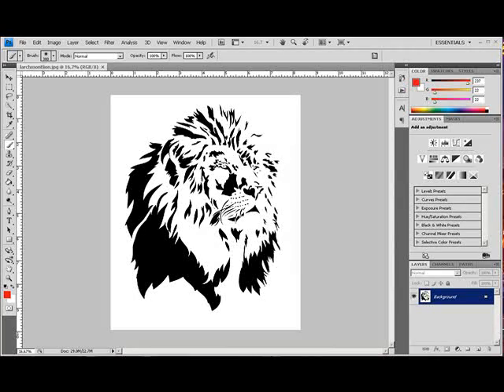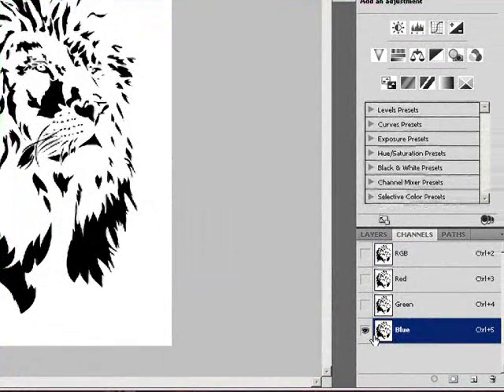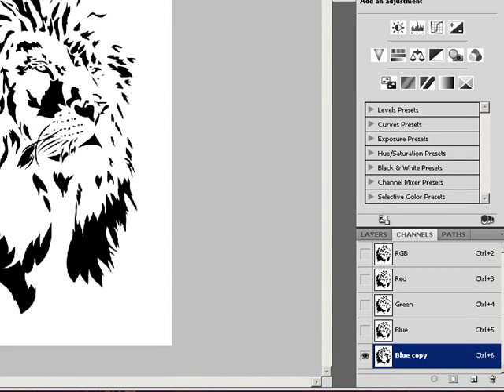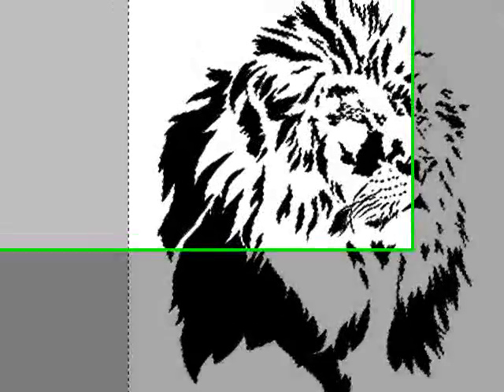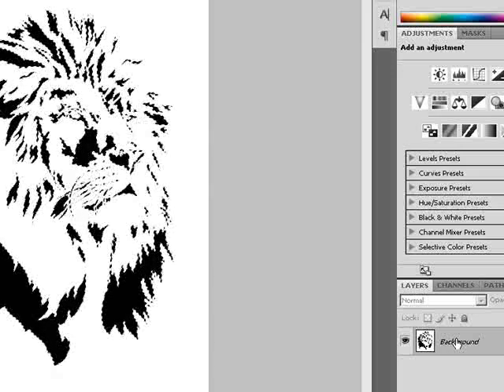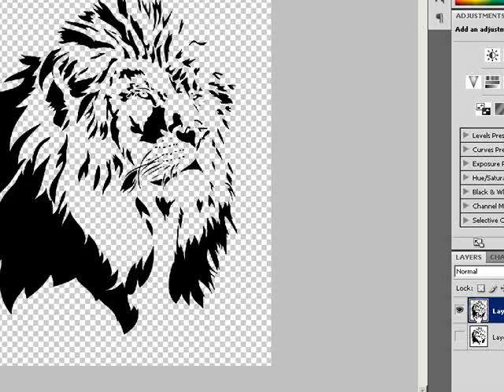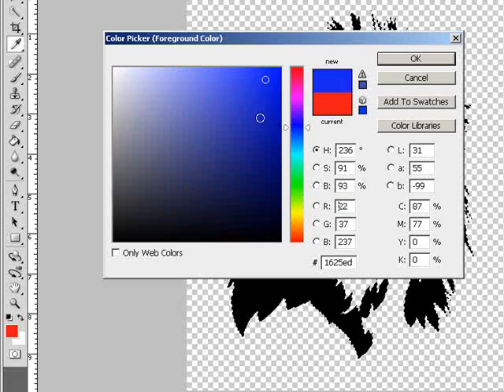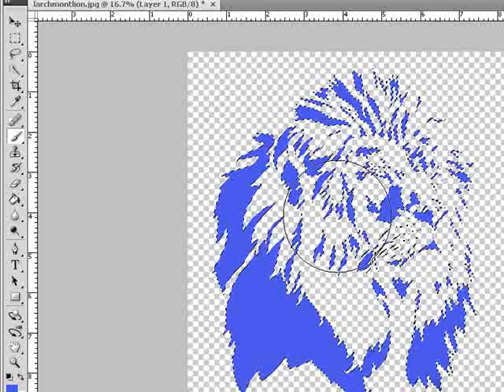Photoshop separating colors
Separating colors and then changing a color.